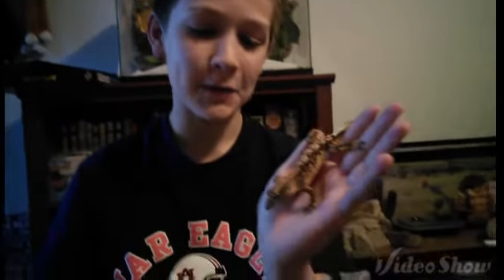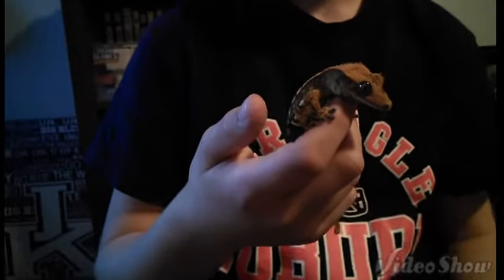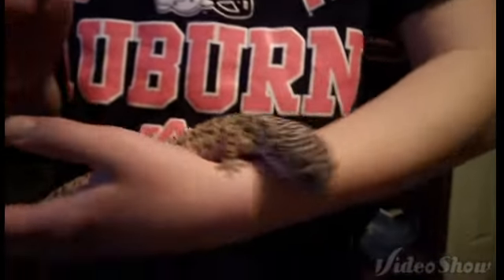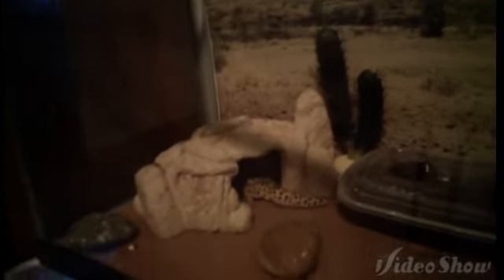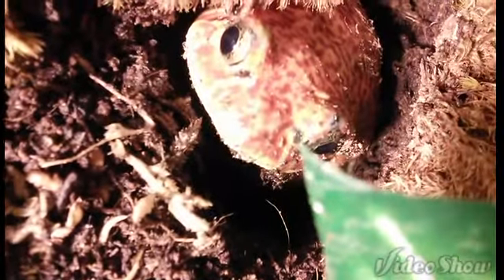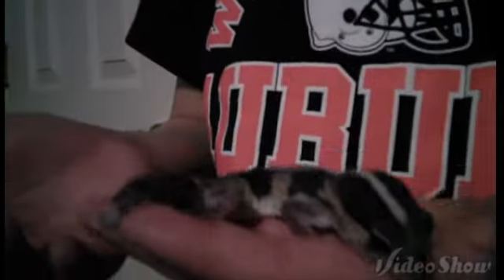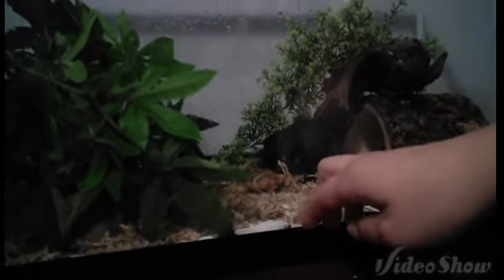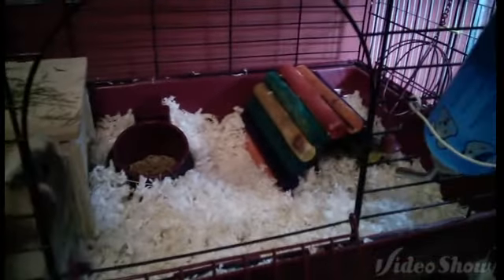February 2014 Reptile Room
Hope you enjoy the video. All my pets are doing very well!😊😀🐕